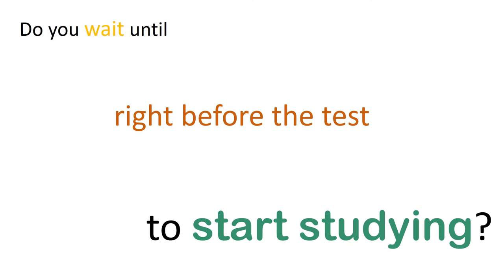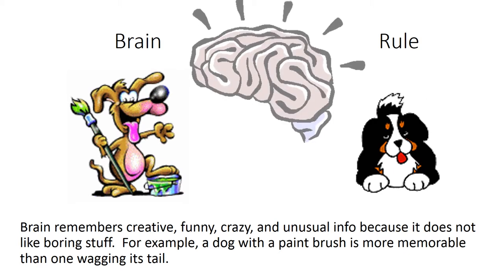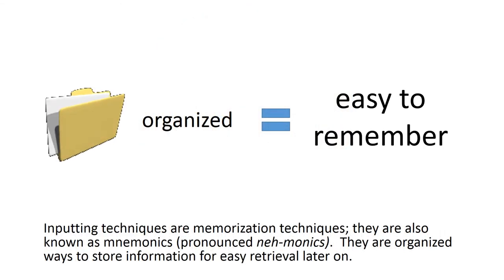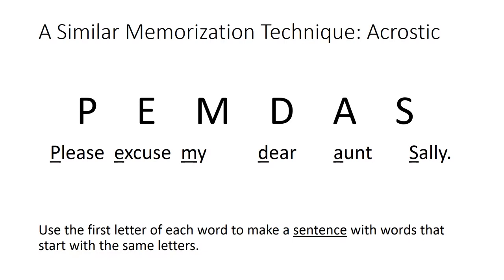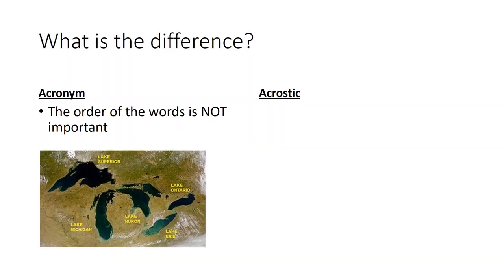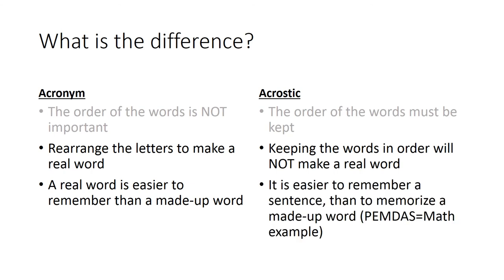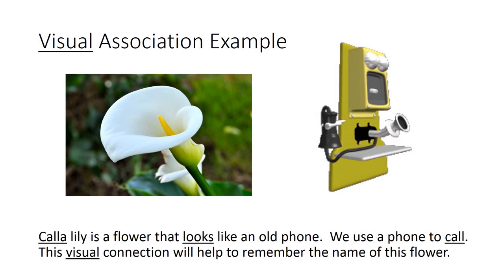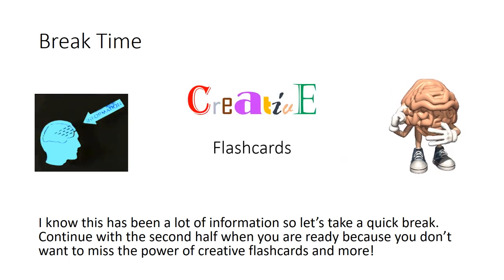EASSSE Video 5 part 1 - Inputting After Lecture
Video 5 part 1 of the Effective Application of Study Strategies in Science Education (EAS3E) series: Inputting After Lecture.